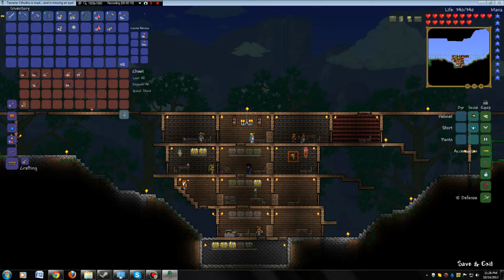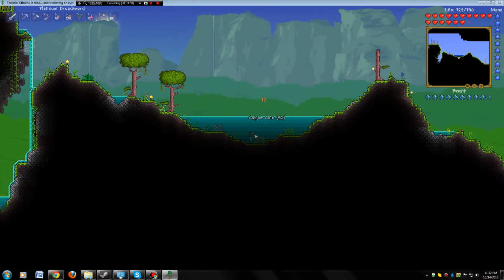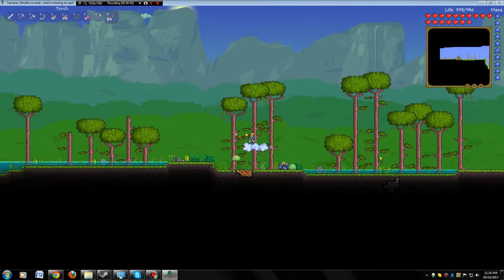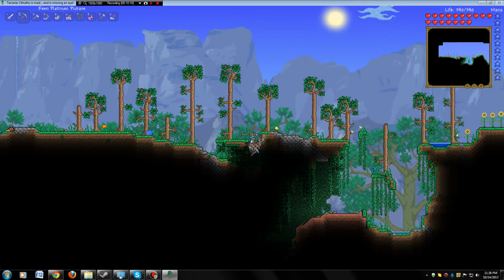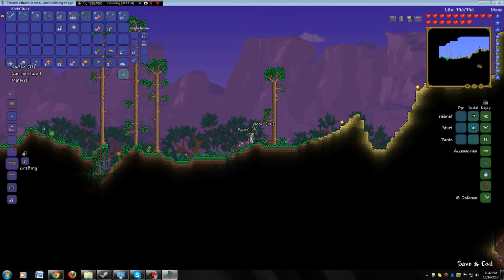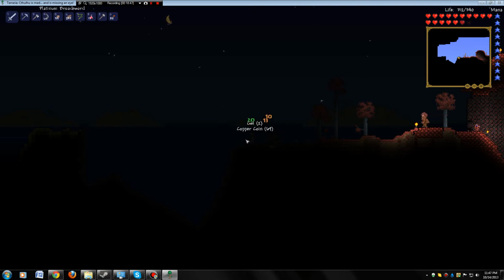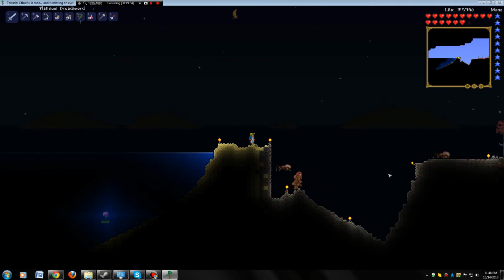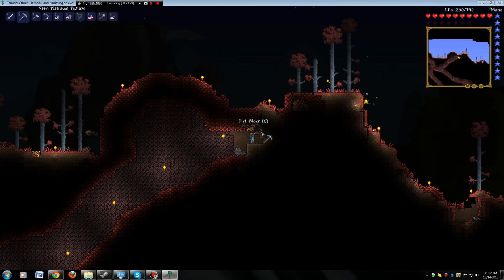Let's Play Terraria 1.2 - part 26: The Journey to the Left End of the Map, & Underground Crimson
Hi again! First of all, prior to this episode I did a little bit of home improvement stuff. Just did some minor tweaks, and added a couple of rooms. We also welcomed our new Guide, Marty, who replaced the fallen Luke. I might upload that video eventually, but I'm skipping it for now... In this episode, we set out to explore all the way to the left end of the map. We battled through Crimson, Jungle, and Desert Biomes to get there, but we made it. We also did some underground exploration in a Crimson Biome...

Terraria can be purchased on Steam for PC, and it's now available on consoles, and mobile devices. I highly recommend it. One of my favorite games ever. Also, check out the developers' website here for news, etc...

Twitter (@Dro205) ---Thank you again for watching!